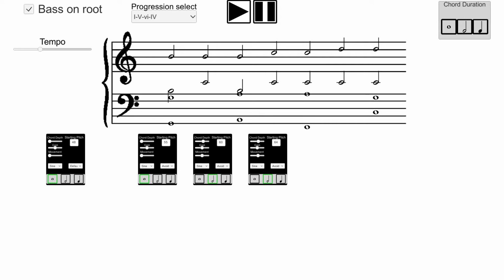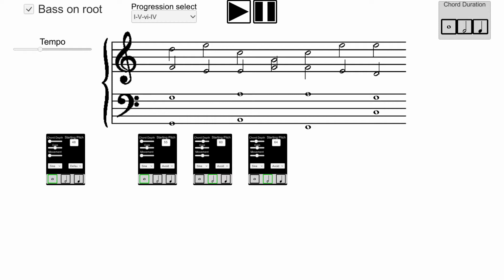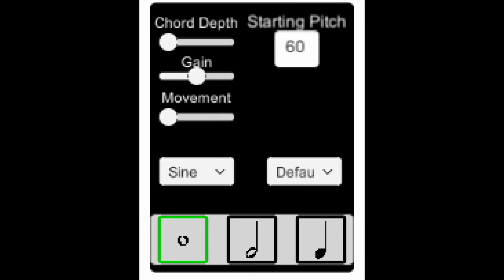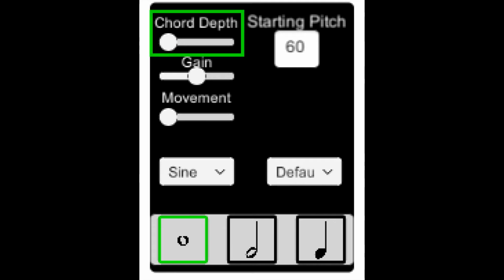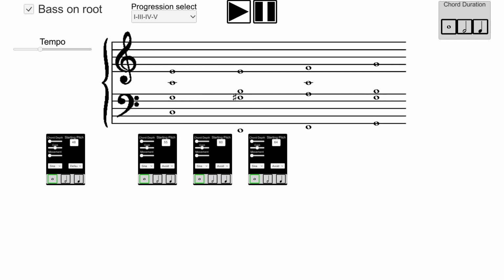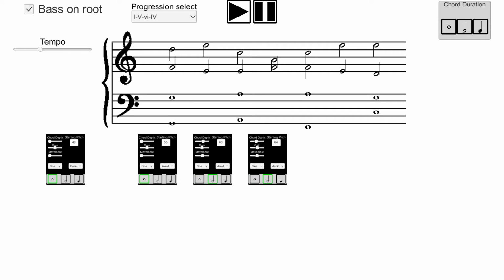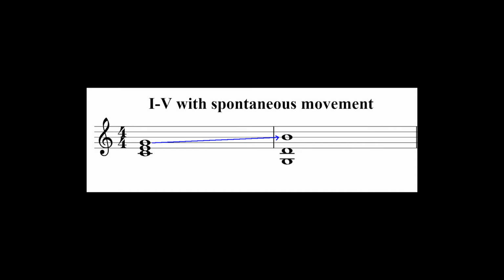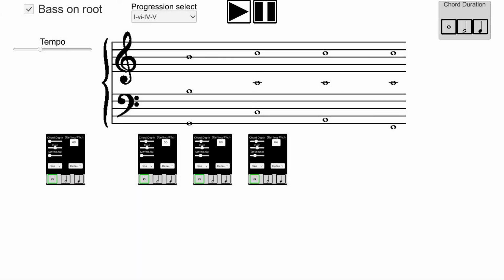LazyVoice Demonstration video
This video demonstrates the capabilities of the LazyVoice voice leading software